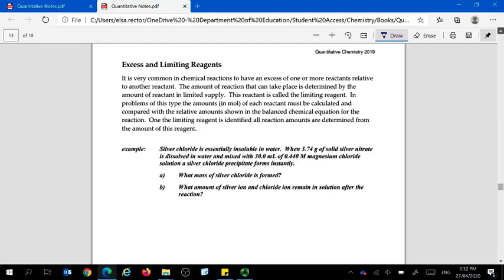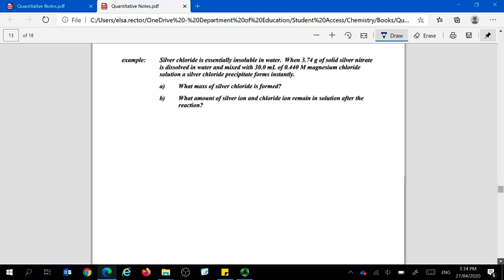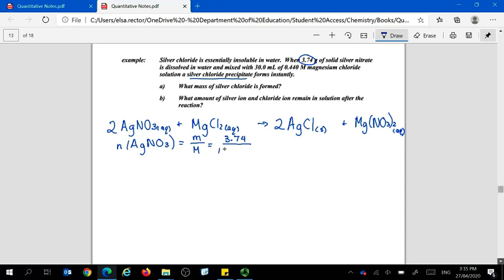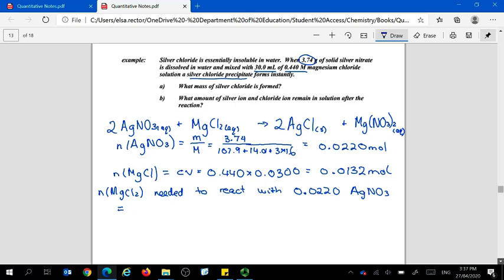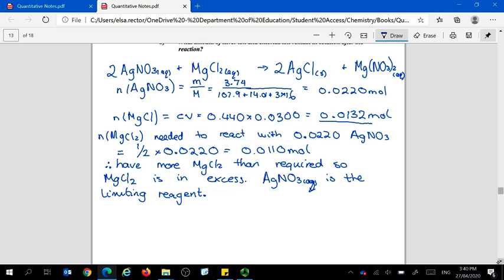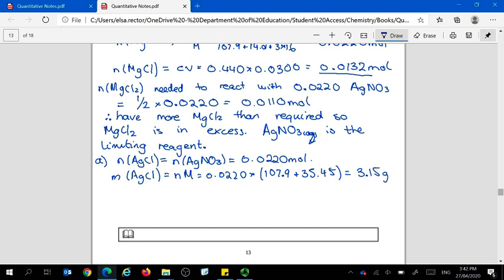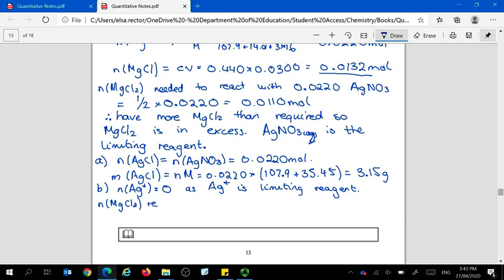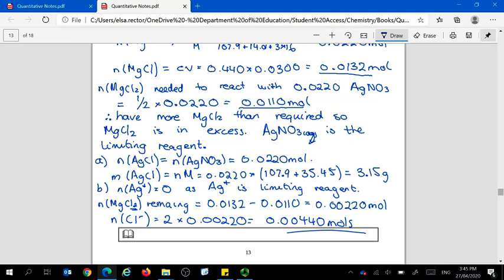Lesson 3: Limiting Reagents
Note: there is an error in this video. For question 2, 42.195/2.28 = 18.5km/h, not 158!

Subsequently, 2a)ii should be 18.5/3.6 = 5.1m/s